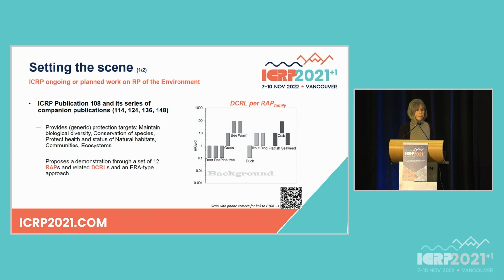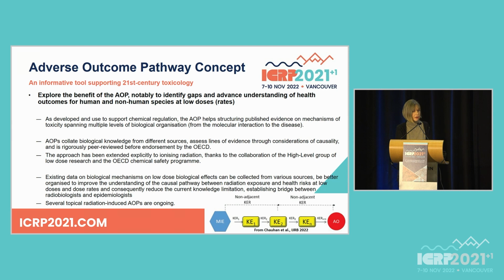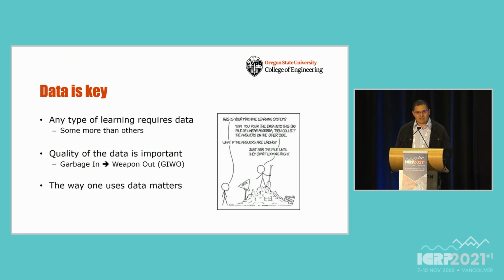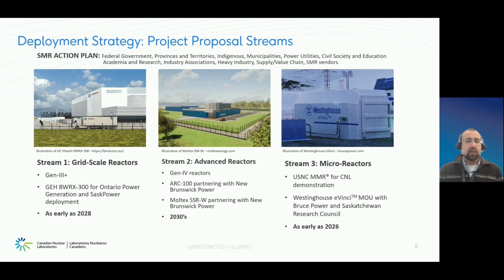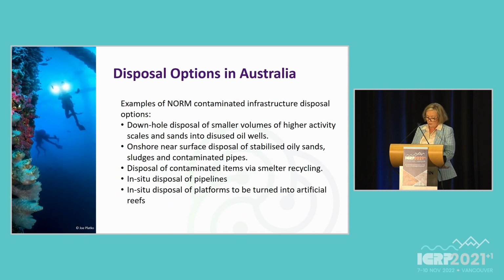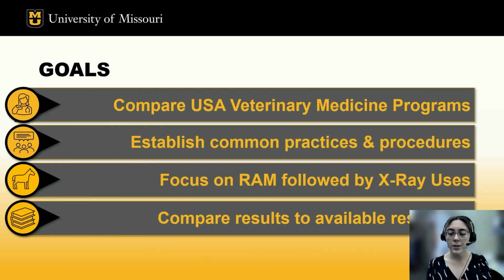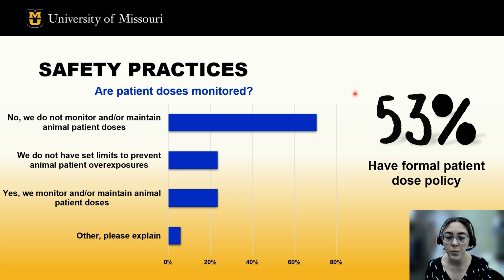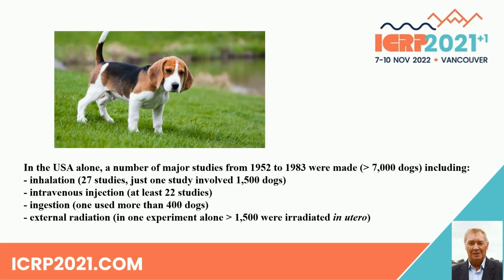ICRP 2021+1 | Session 3: Emerging Domains of Radiological Protection